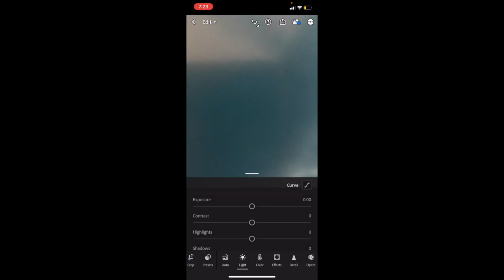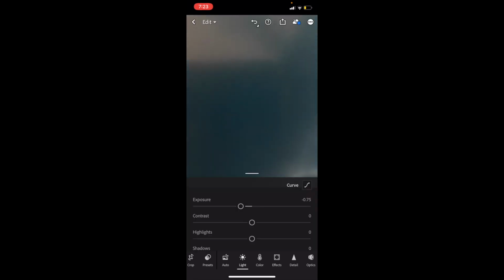How To Edit Exposure Of An Image In Adobe Lightroom | Step By Step Guide - Adobe Lightroom Tutorial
Editing the exposure of an image is one of the fundamental adjustments in photo editing, allowing you to correct images that may be too bright or too dark. Adobe Lightroom offers an intuitive interface to adjust exposure among other parameters. Here's a step-by-step guide on how to edit exposure in both Adobe Lightroom Classic and Adobe Lightroom CC (Cloud-Based):

Adobe Lightroom Classic:
1. Import Your Image

Open Lightroom Classic.

Navigate to the "Library" module and click the "Import" button. Select and import the image you want to edit.

2. Access the Develop Module

With your image selected, click on the "Develop" module, usually located at the top right of the interface.
3. Locate the Exposure Slider

In the "Develop" module, find the "Basic" panel on the right-hand side.

Within the "Basic" panel, you'll see a slider labeled "Exposure."

4. Adjust the Exposure

Click and drag the "Exposure" slider to the left to decrease the exposure (making the image darker) or to the right to increase the exposure (making the image brighter).

Keep an eye on your image while making adjustments to ensure you achieve the desired brightness level.

5. Further Refinement (Optional)

For more refined control over the brightness of different parts of your image, consider using the "Highlights," "Shadows," "Whites," and "Blacks" sliders in the same "Basic" panel.
6. Exporting the Image (Optional)

Once satisfied with your exposure adjustments, you can save your edited image by going to "File" "Export" and choosing your desired export settings.
Adobe Lightroom CC (Cloud-Based):
1. Import Your Image

Import your image into Lightroom CC.
2. Access the Light Panel

From the editing tools, select the "Light" panel, which might be represented by an icon that looks like a sun or lightbulb, depending on the version.
3. Adjust the Exposure

Inside the "Light" panel, you'll find a slider labeled "Exposure."

Drag the "Exposure" slider left to decrease the exposure or right to increase it, adjusting the image's brightness accordingly.

4. Further Refinement (Optional)

You can also tweak other sliders like "Highlights," "Shadows," "Whites," and "Blacks" for a more detailed control over the lighting of your image.
5. Save or Export Your Edited Image

Once you've made your adjustments, use the save or export options to store or share your edited image.
By following these steps, you can effectively adjust the exposure of your images in Adobe Lightroom, bringing out the best in your photographs.